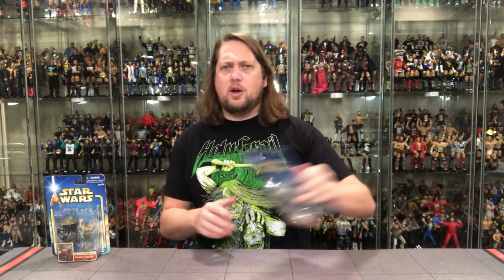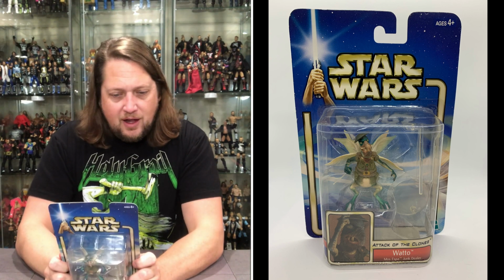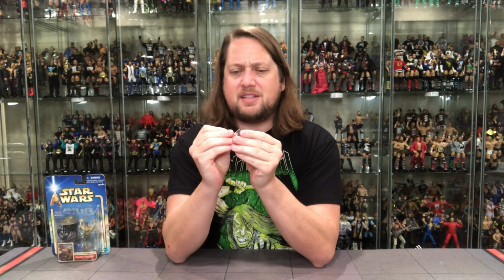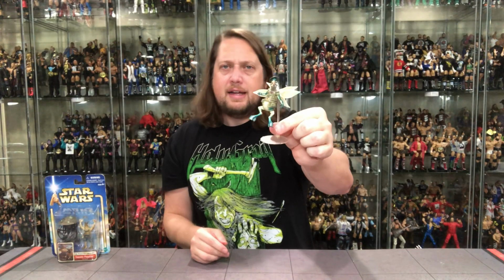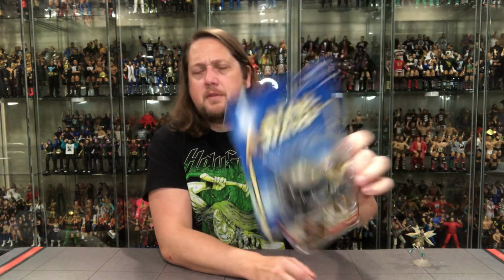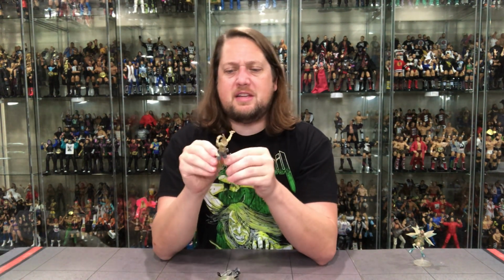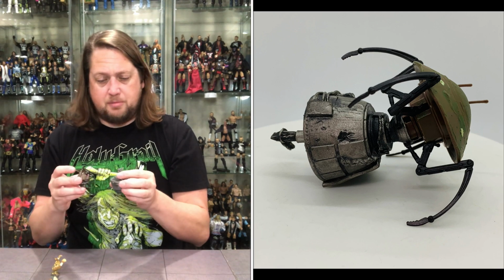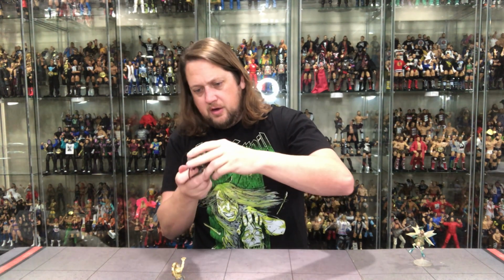Star Wars Watto & Teemto Pagalies Unboxing & Review!